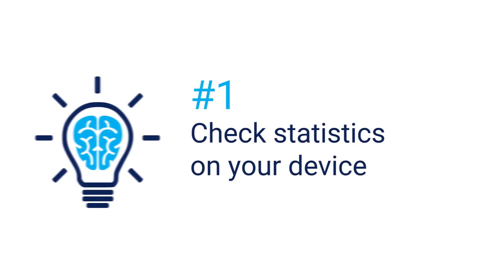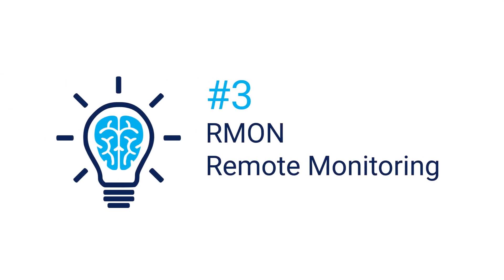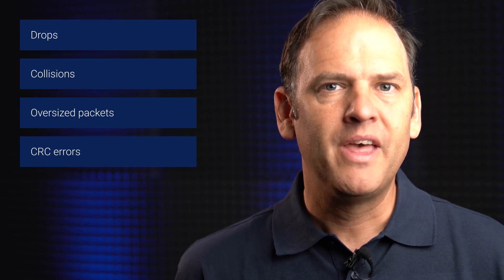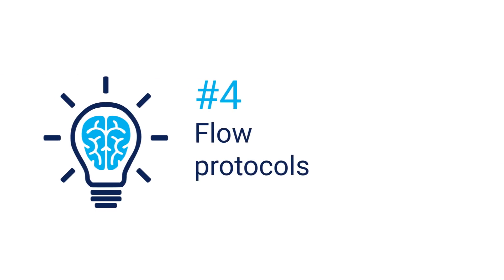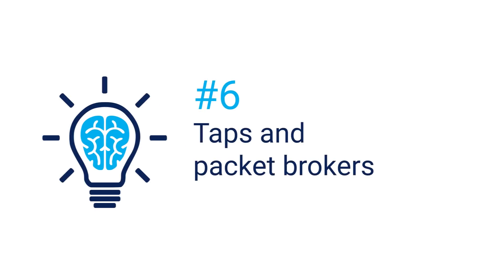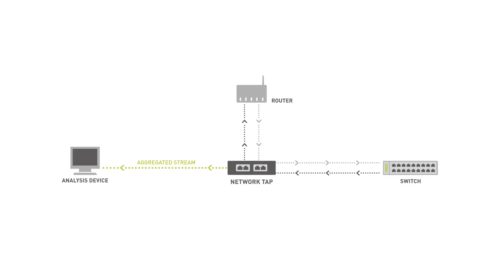6 Ways to Monitor Bandwidth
Betty, Queen of Geeks, on equal speeds for everyone. Where is all the bandwidth going and how can you monitor it?
Shaun helps out with a few suggestions.

For a long time, have you longed for good, pointed how-to's and explanatory videos that get to the point, inform you without boring you, and additionally radiate the homely charm of grandma's presence? Understandable. Well, your wish has just been granted. Betty's IT Bits features all this and much more. It’s the answer to the questions that interest you or your colleagues. While the focus is on sysadmins, you will certainly want to send some videos to non-technical colleagues. Because we know that they can be almost as annoying as bad YouTube how-to’s...